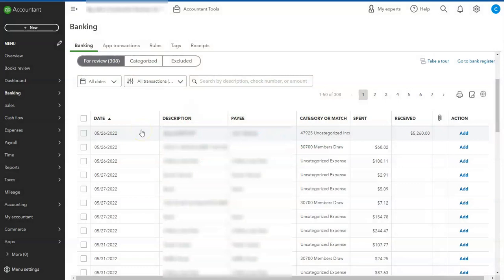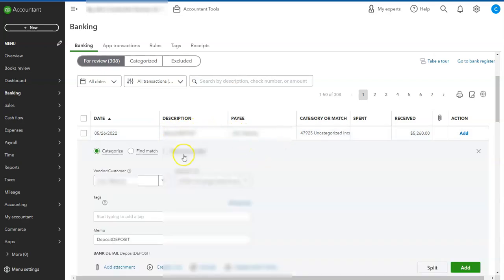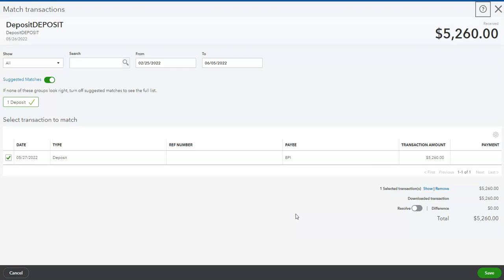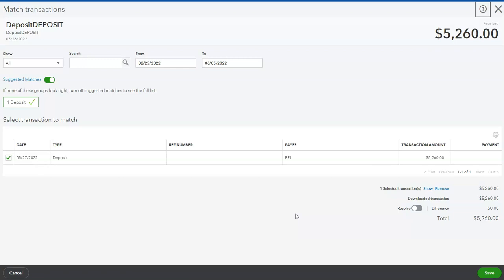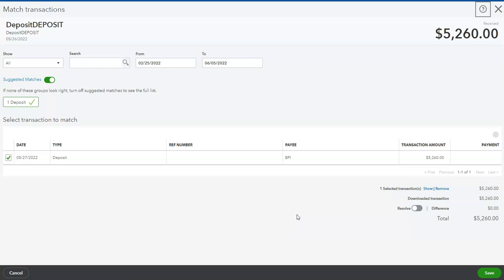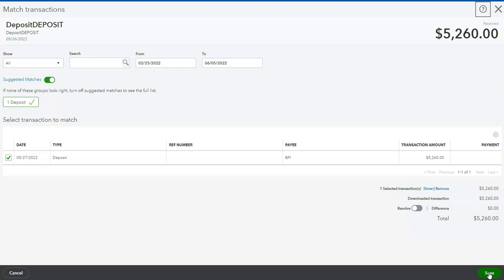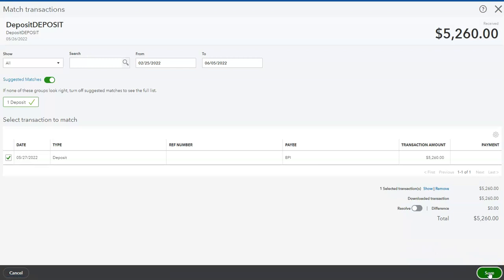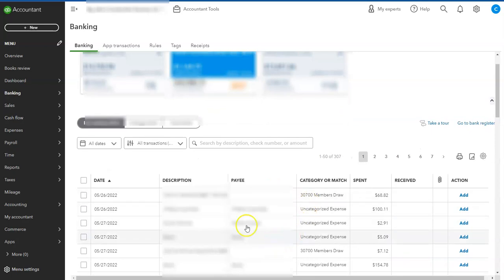Avoiding Duplication of Older Transactions in QuickBooks Online (1)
Many entrepreneurs using QuickBooks or any other bookkeeping software can avoid the frustration of transaction duplication if they tweaked their transaction review process to:
1. Clearly determine the processes that will be used to get information onto the books
2. Maintain an accountability structure that keeps the data entered timely, and
3. Understand how the technology works to support the processes and structure

If you're an entrepreneur who is frustrated when it comes to this area of their business, and want to have ease & peace of mind moving forward, then take advantage of a Free Consultation by following this

Join us on our upcoming QuickBooks Online Superhero Bootcamp, so you can master this area and never deal with financial chaos again as an entrepreneur.